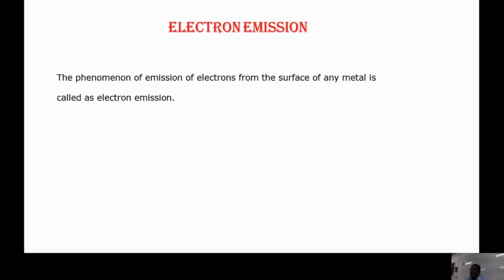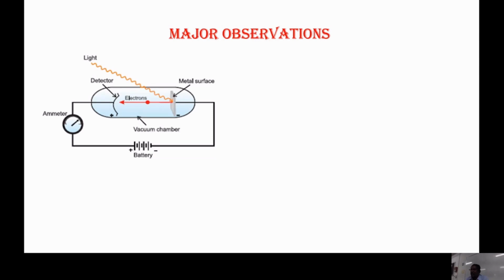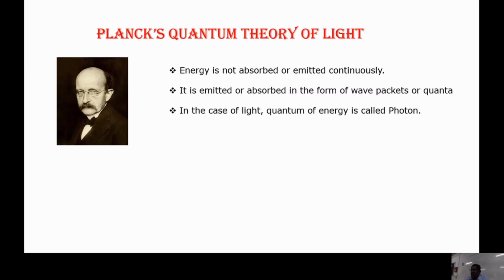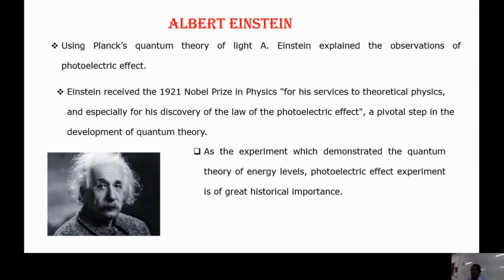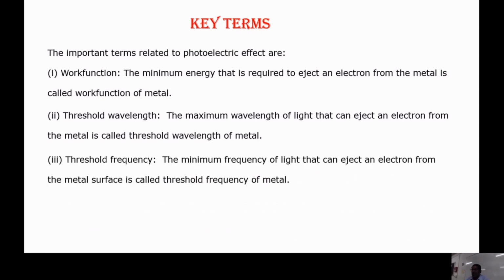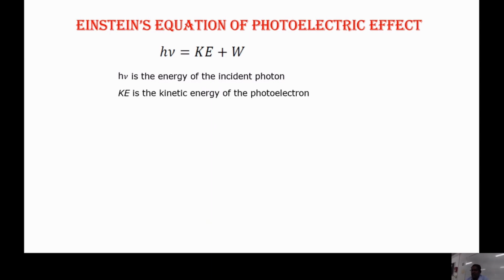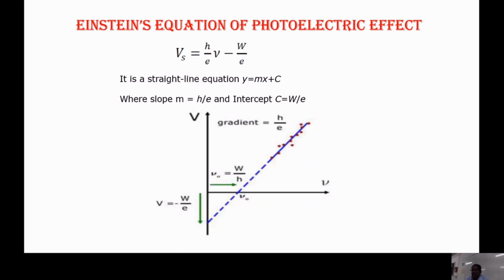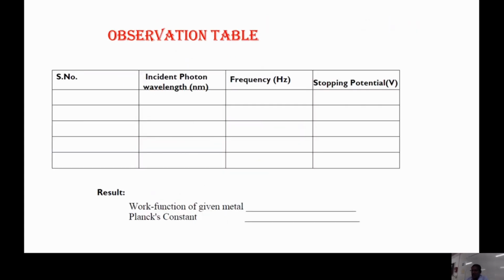Photoelectric Effect | Theory | Practical explanation | Engineering Physics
Photoelectric Effect
Practical Demonstration